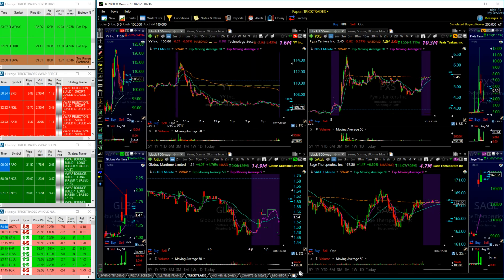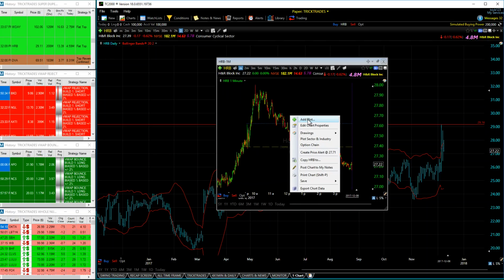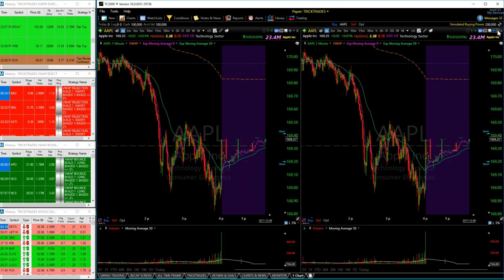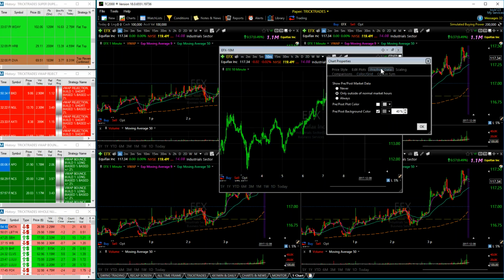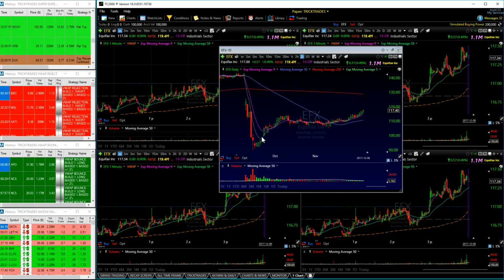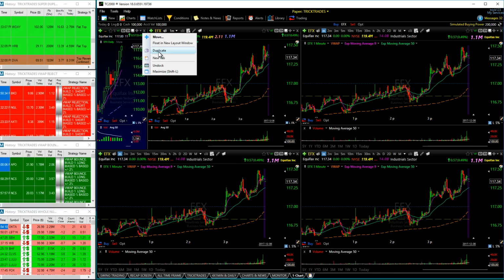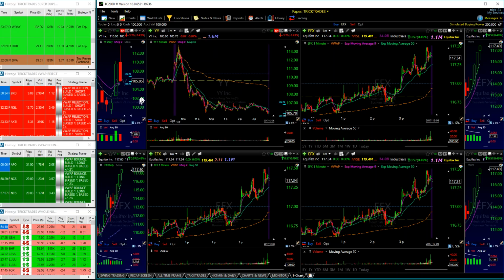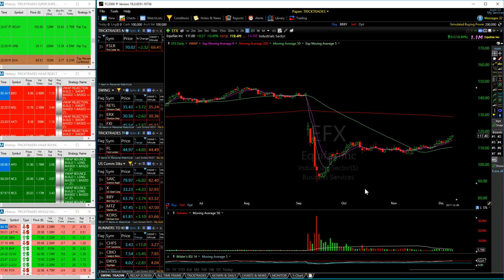HOW TO SETUP A TC2000 DAY TRADING SCREEN 2017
Here is the main screen that we use in our live day trading screen share. i use TC2000 for charting use this link to get a free $25

If you want to capture monster moves each and every day...Points...not Pennies...then join TrickTrades today...Just click the link above!

Become successful, consistent, and FREE...and see why TrickTrades is different than everybody else!

TrickTrades is technically based and psychology driven. Just watching one of my videos you will soon see the difference immediately compared to all the other “gurus” out there that don’t give a damn about you or your success.

Check out some of my other popular videos in the links below that have turned around my student's trading around instantly.  These videos are pure gold and once you watch them you'll see why TrickTrades is different than anything else out there.

The information you receive from me can't be found anywhere else and it's almost guaranteed to change your trading around.

🔥 How to use technical indicators to make monster moves and make POINTS not PENNIES...

You are on a journey. I actually care about your progress and that’s why I spend all day live…in chat…and on screenshare…with you from pre-market through the opening bell…on through the entire day while the stock market is open.

I am dedicated to guide you down your path of freedom with my proven, high quality strategies and stock set ups.

You're going to learn things here that you can't find anywhere else. I will show you how to have consistent success with opening range break-outs, opening range break-downs, how to play gap ups and gap downs, rejection of pre-market highs, how to read a daily chart, plus so much more!

I cover everything that stock traders wished they knew. Strategies that are found nowhere else but right here!

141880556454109